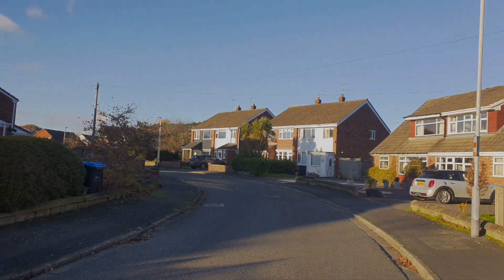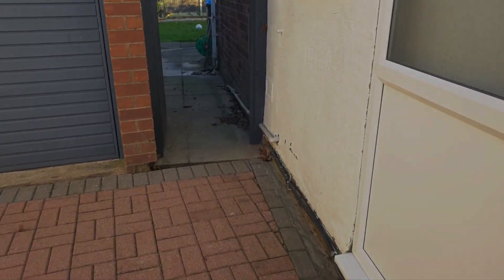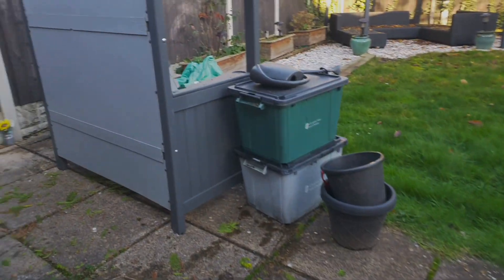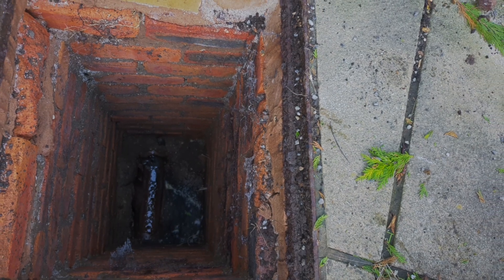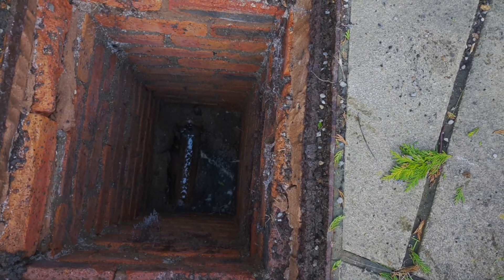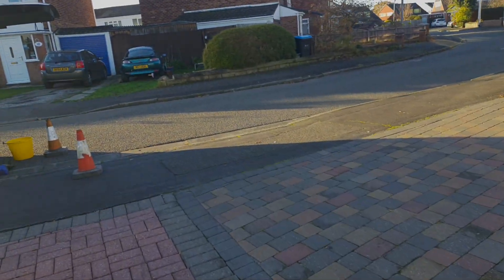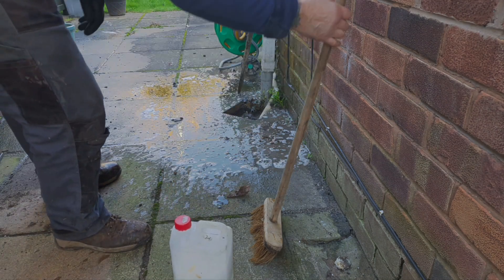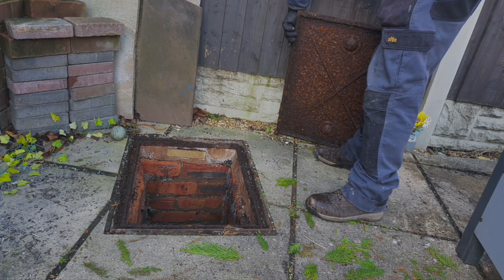Fatberg blocked drain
Few days ago before the snow this one, but a nice little job that just needed the glove to clear the fatberg and gunk from the gully.